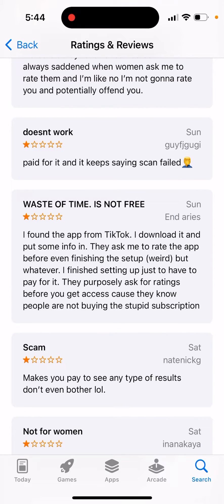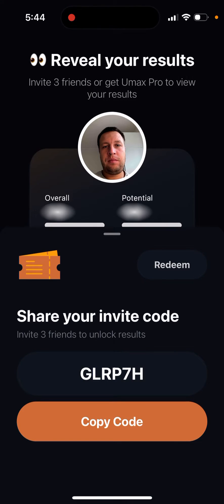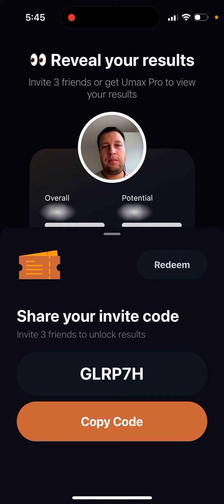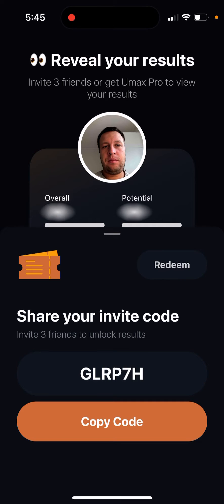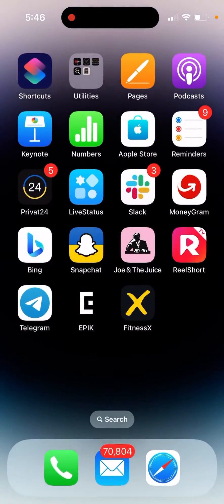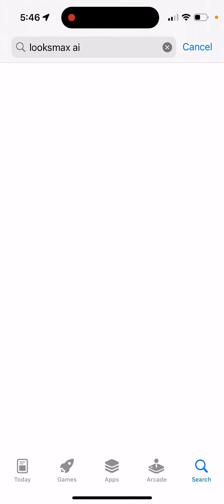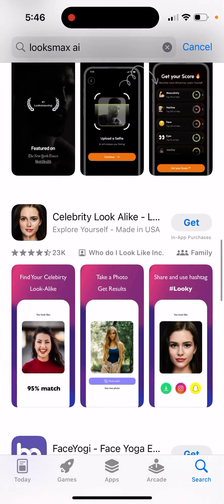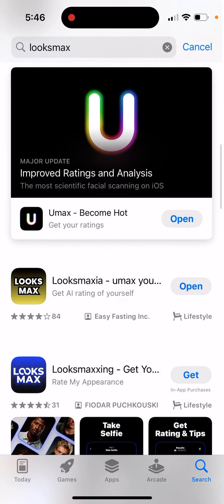UMAX APP “SCAN FAILED” - doesn’t work, buggy